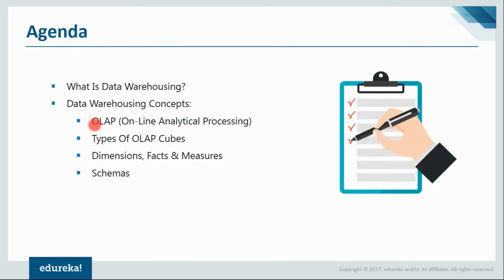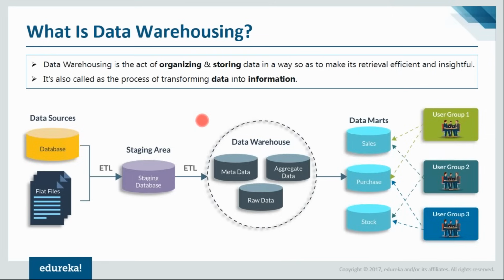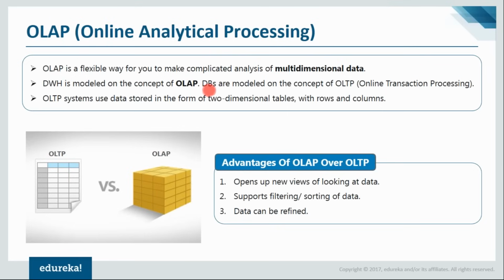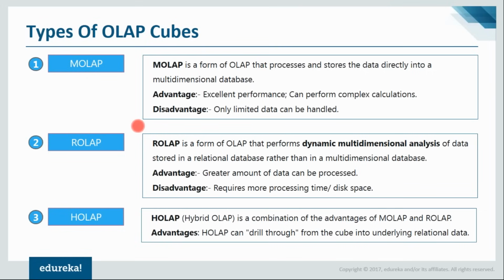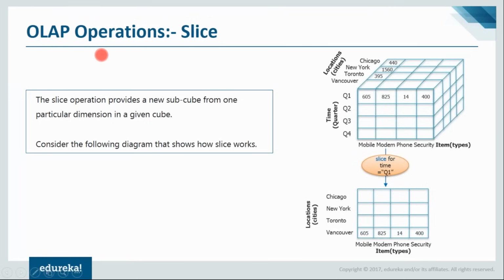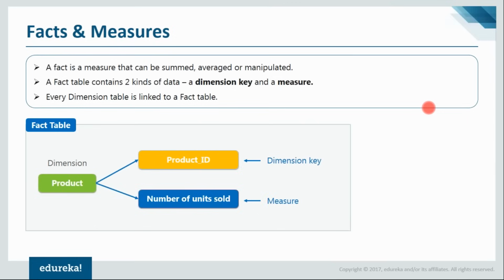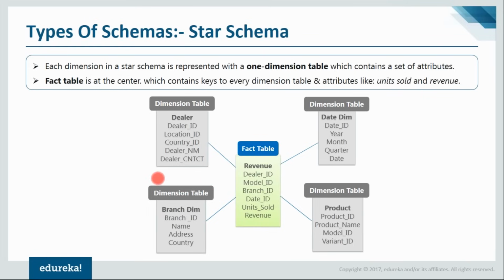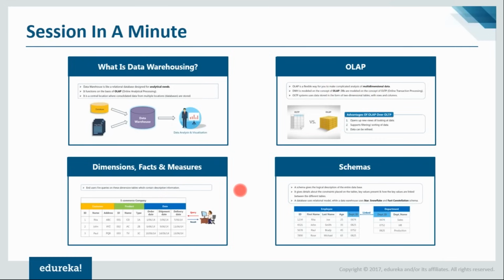Data Warehouse Concepts | Data Warehouse Tutorial | Data Warehouse Architecture | Edureka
This tutorial on data warehouse concepts will tell you everything you need to know in performing data warehousing and business intelligence. The various data warehouse concepts explained in this video are:

1. What Is Data Warehousing?
2. Data Warehousing Concepts:
3. OLAP (On-Line Analytical Processing)
4. Types Of OLAP Cubes
5. Dimensions, Facts & Measures
6. Data Warehouse Schema

1. This is a 5 Week Instructor led Online Course, 25 hours of assignment and 10 hours of project work
2. We have a 24x7 One-on-One LIVE Technical Support to help you with any problems you might face or any clarifications you may require during the course.
3. At the end of the training you will have to undergo a 2-hour LIVE Practical Exam based on which we will provide you a Grade and a Verifiable Certificate!

About the Course:

Edureka's Data Warehousing and Business Intelligence Course, will introduce participants to create and work with leading ETL & BI tools like:
1. Talend 5.x to create, execute, monitor and schedule ETL processes. It will cover concepts around Data Replication, Migration and Integration Operations
2. Tableau 9.x for data visualization to see how easy and reliable data visualization can become for representation with dashboards
3. Data Modeling tool ERwin r9 to create a Data Warehouse or Data Mart

The following professionals can go for this course:
1. Data warehousing enthusiasts
2. Analytics Managers
3. Data Modelers
4. ETL Developers and BI Developers

Why learn Data Warehousing and Business Intelligence?

All the successful companies have been investing large sums of money in business intelligence and data warehousing tools and technologies. Up-to-date, accurate and integrated information about their supply chain, products and customers are critical for their success.

With the advent of Mobile, Social and Cloud platform, today's business intelligence tools have evolved and can be categorized into five areas, including databases, extraction transformation and load (ETL) tools, data quality tools, reporting tools and statistical analysis tools. This course will provide a strong foundation around Data Warehousing and Business Intelligence fundamentals and sophisticated tools like Talend, Tableau and ERwin.

Customer Review:

Kanishk says, "Underwent Mastering in DW-BI Course. The training material and trainer are up to the mark to get yourself acquainted to the new technology. Very helpful support service from Edureka."